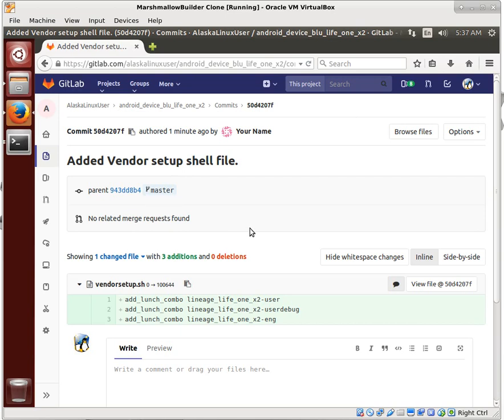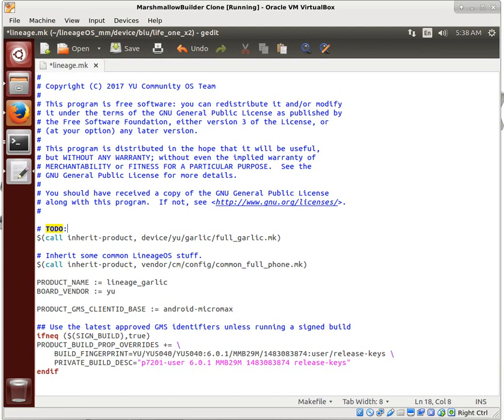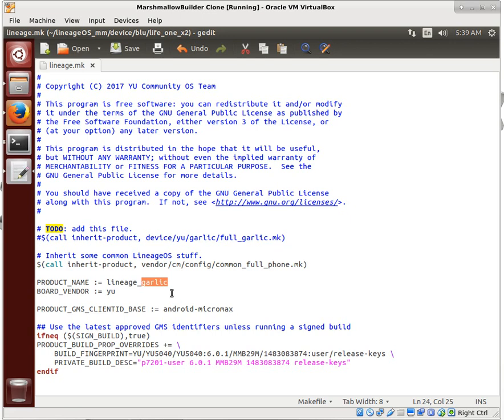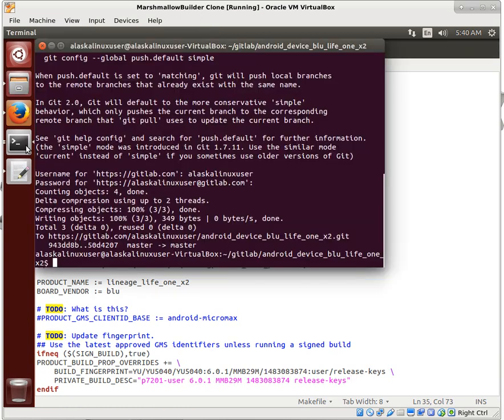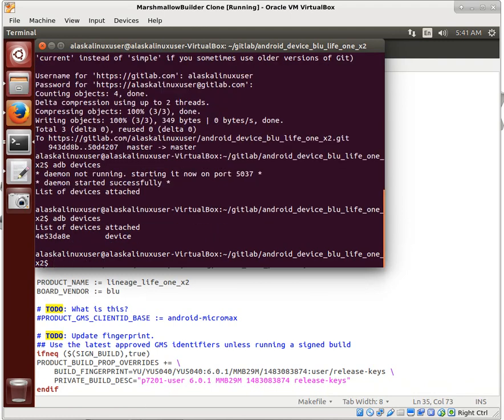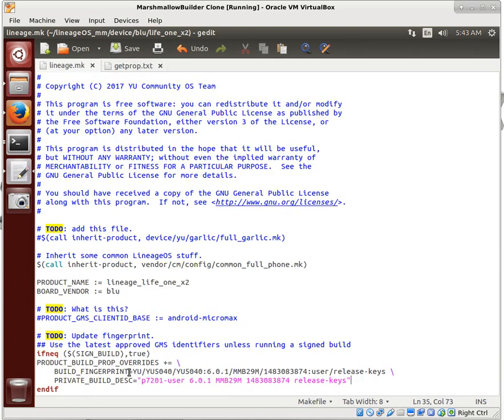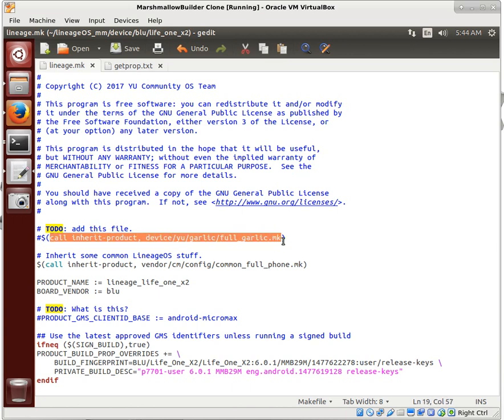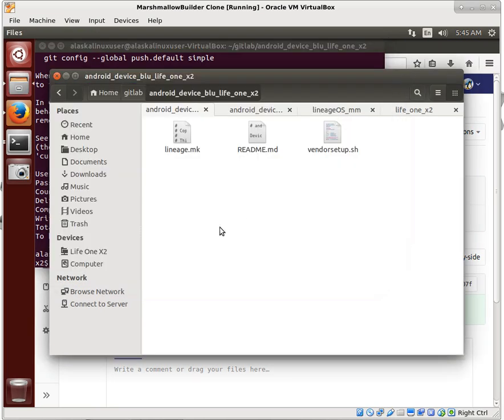Adding the LineageOS Makefile